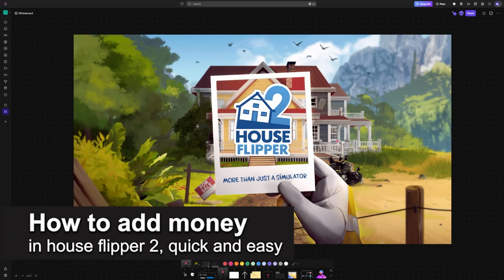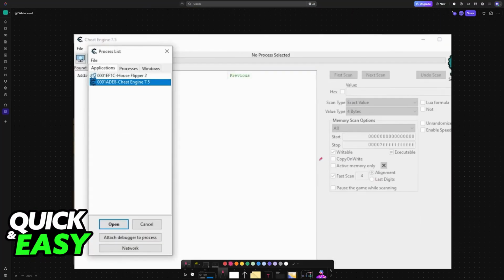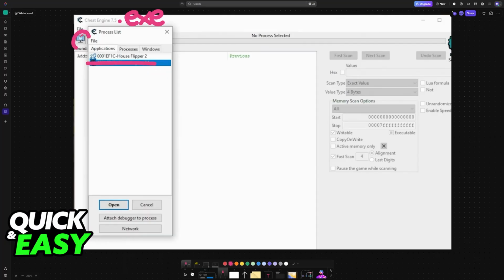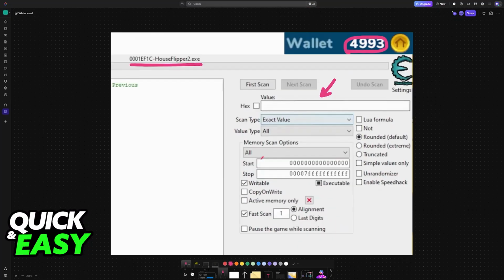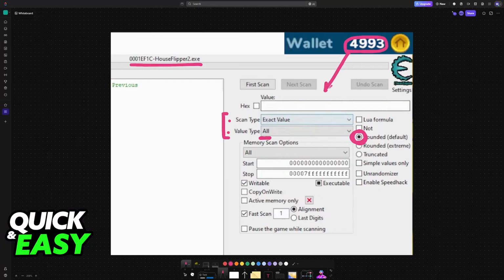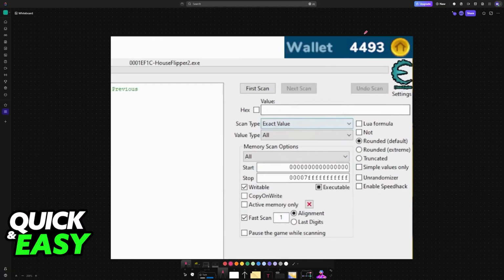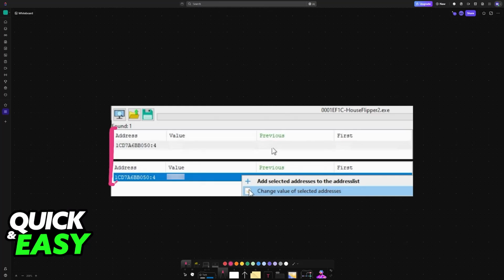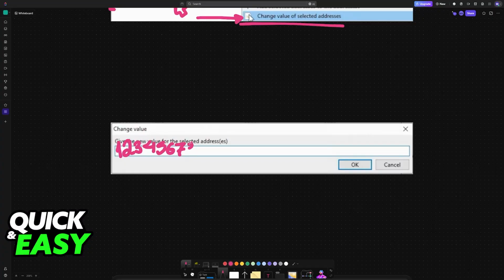How To Add Money in House Flipper 2 (2025) - Step by Step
I will solve your doubts about how to add money in house flipper 2, and whether or not it is possible to do this.

I hope I have helped you with the video!